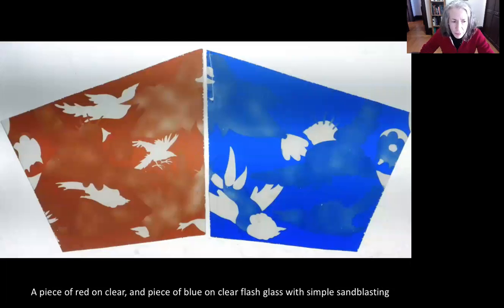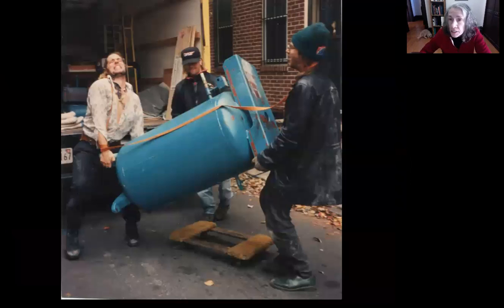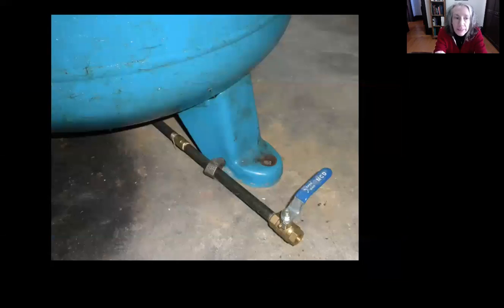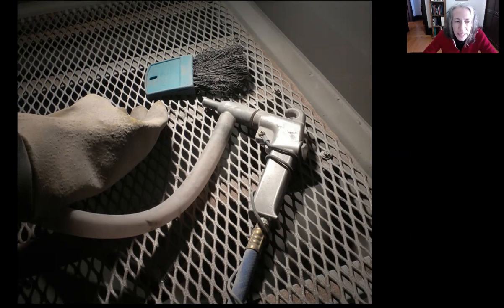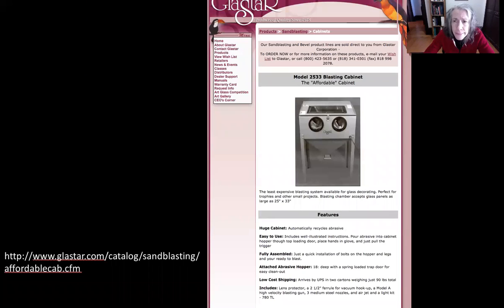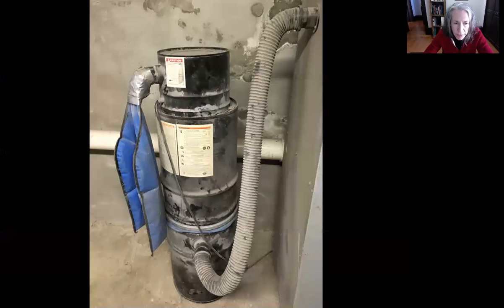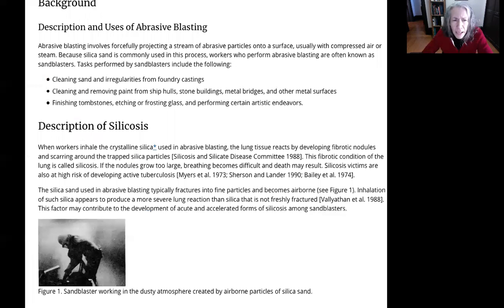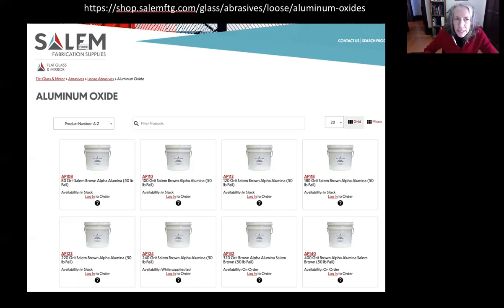01. Sandblasting Equipment and Set up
Sandblasting Equipment and Set Up--
Info about sandblaster stuff for stained glass folks.
Air compressor
Cabinet
Dust collection system
Sandblast media
Safety